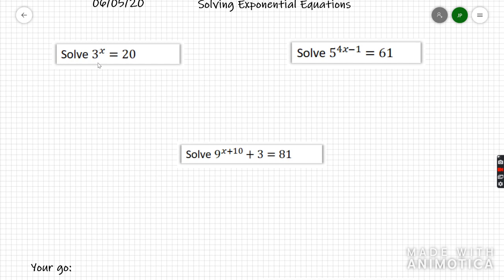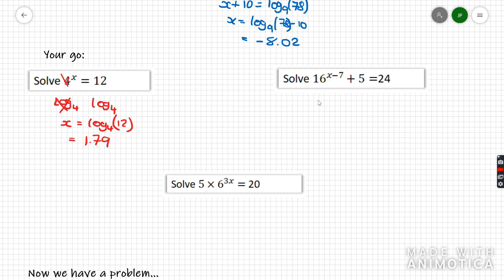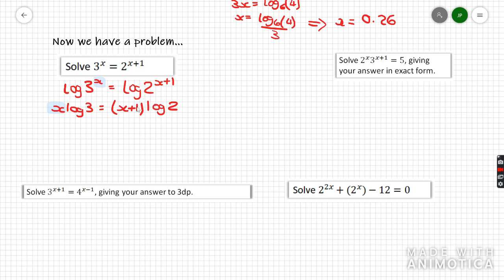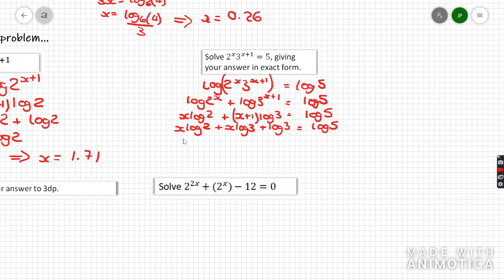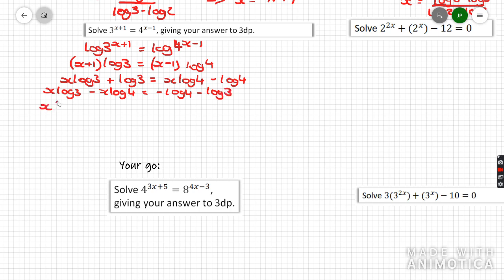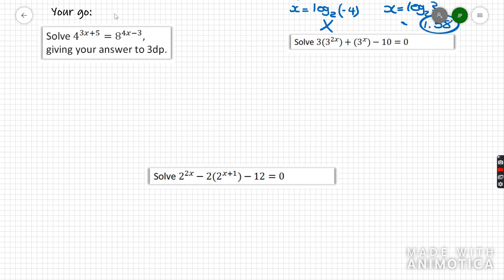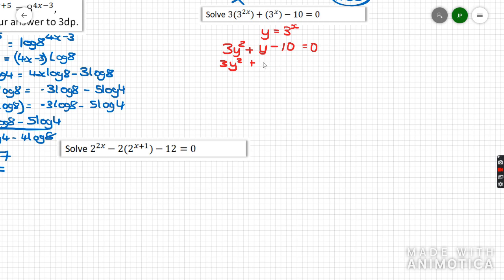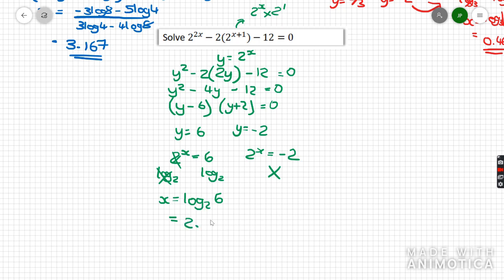Solving Exponential Equations